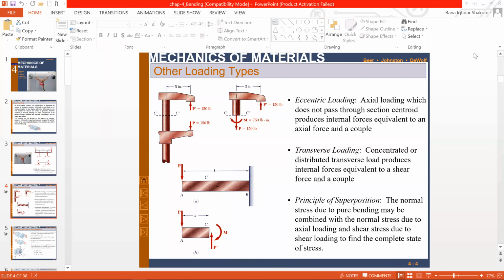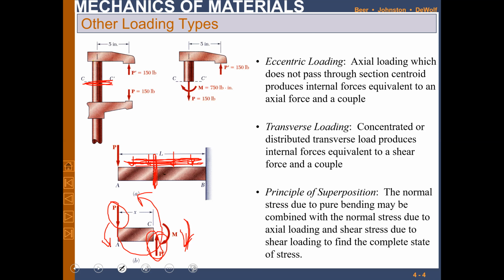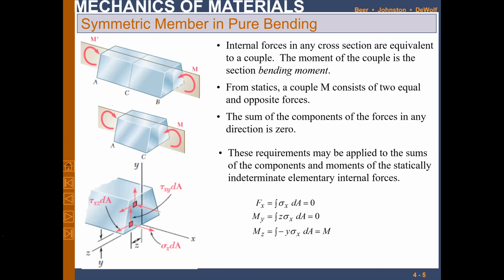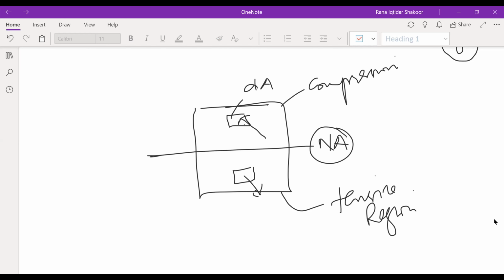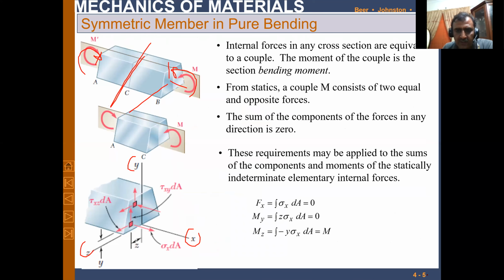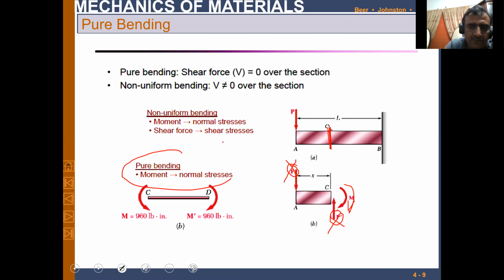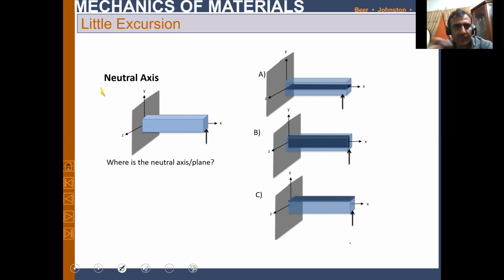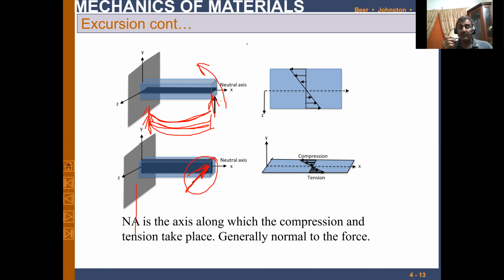Lecture 5 Bending: Mechanics of Materials